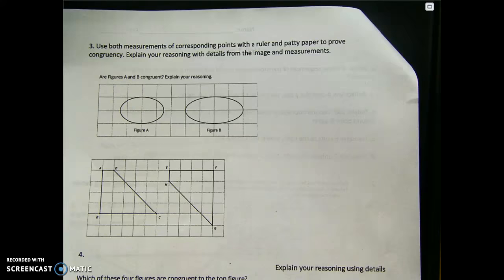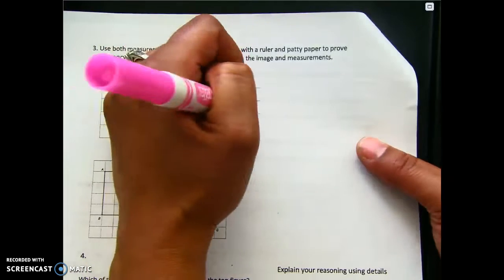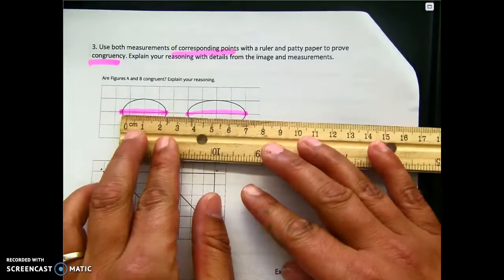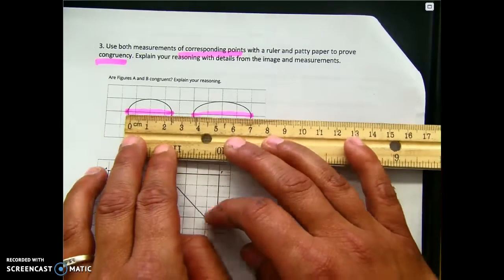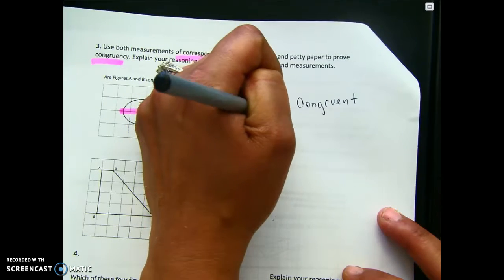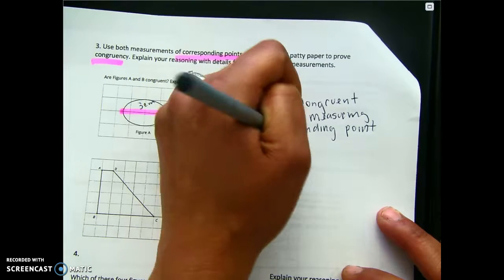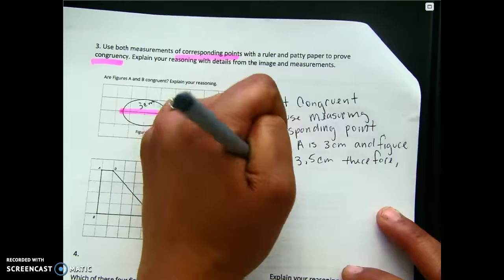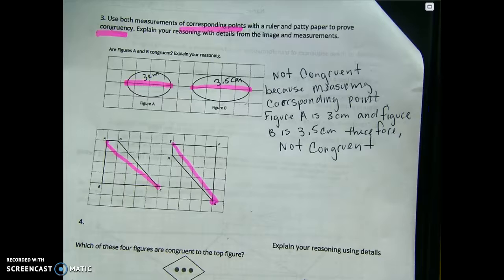Congurent 3 on review